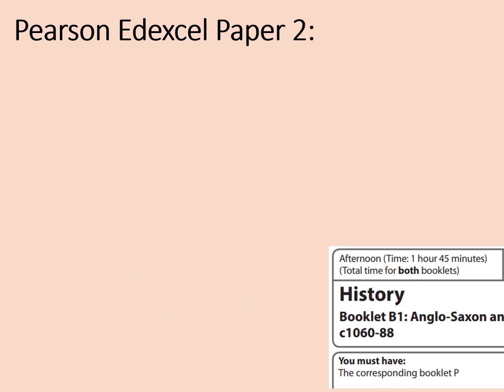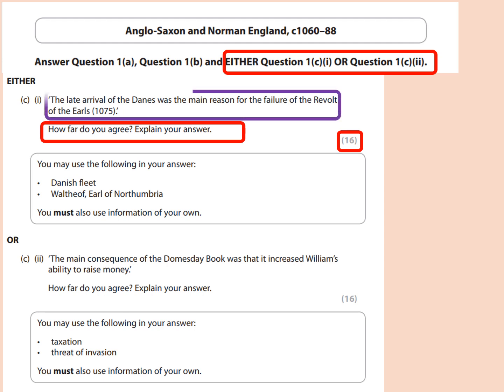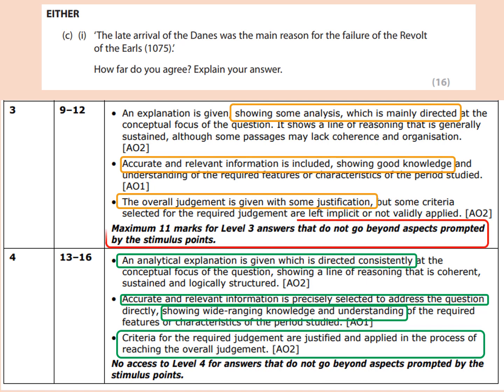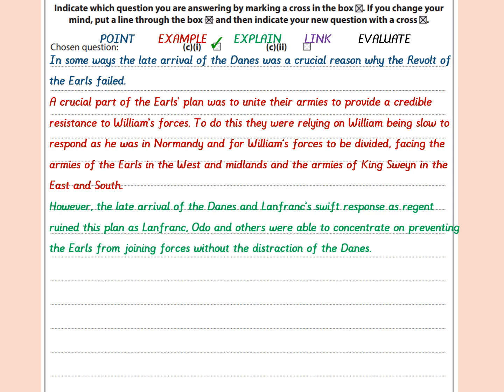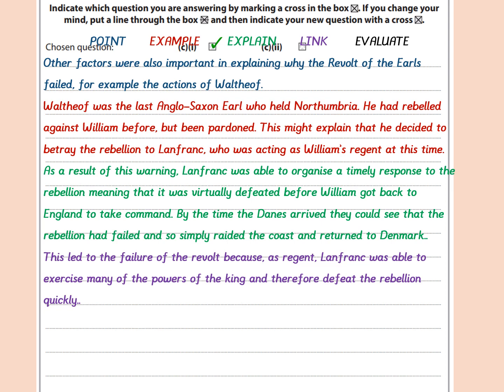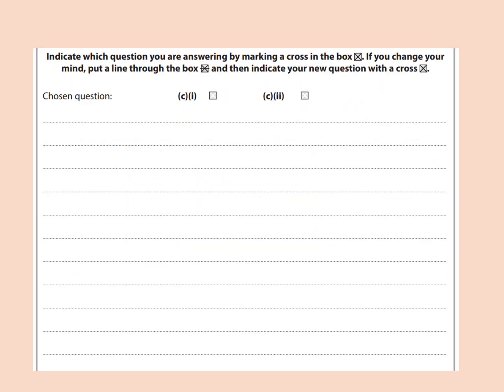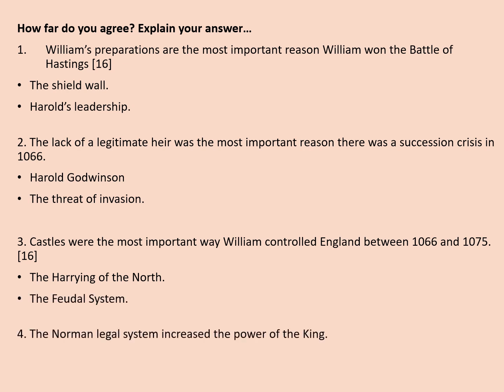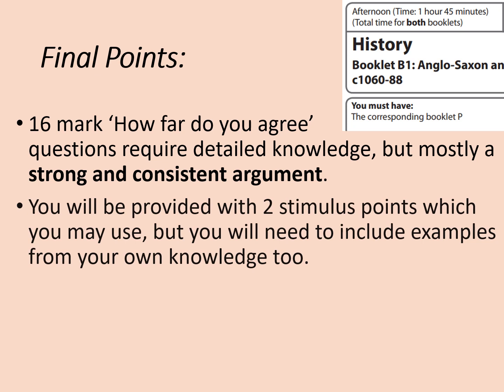GCSE History Exam Skills - Edexcel Paper 2 Question 1 c) "How far do you agree..." 16 marks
This Rapid Revision session looks Question 1 c) (i) and (ii) of the Pearson Edexcel Paper 2 focused on the British depth study, looking at how to sustain an argument either for or against a given view in the 16 mark 'essay style' question. The topic covered is related to Anglo Saxon and Norman England, but the exam skills covered will be applicable to all Edexcel Paper 2 British Depth Study topics. Includes example answers, guides to the mark scheme and practice questions for you to try.

This revision video is designed to support the Edexcel/Pearson GCSE specification only, though some general skills may be useful with other specifications.